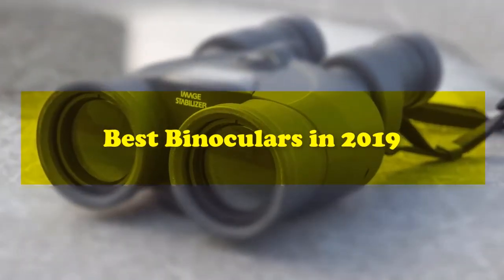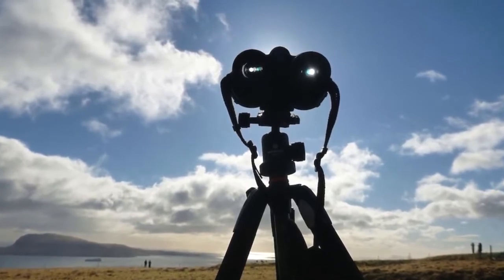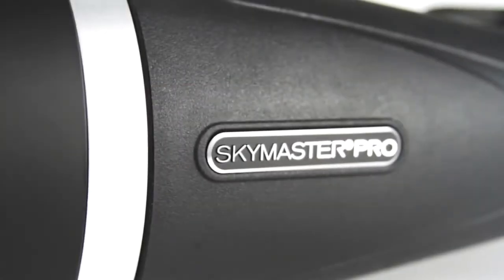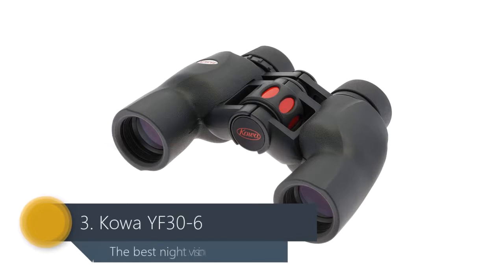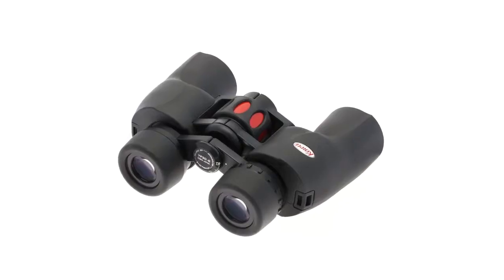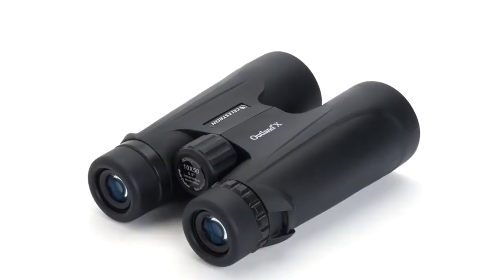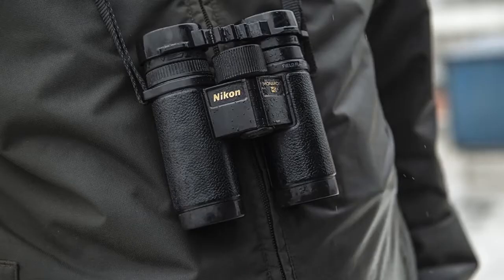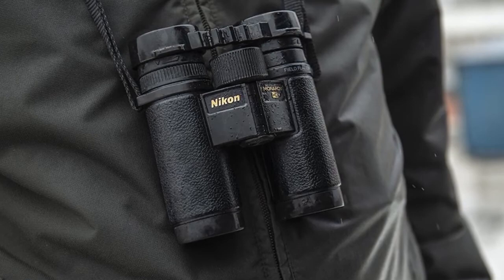Top 5 Best Binoculars in 2019 for Birdwatching, Stargazing and More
[Links to best Binoculars listed in the video]
5. Canon 10x42L IS WP
4. Celestron SkyMaster Pro 20x80

3. Kowa YF30-6
2. Celestron Outland X 10x50
1. Nikon Monarch HG 10x30